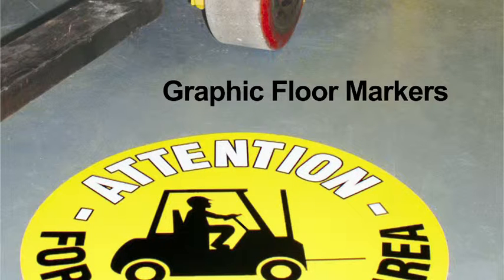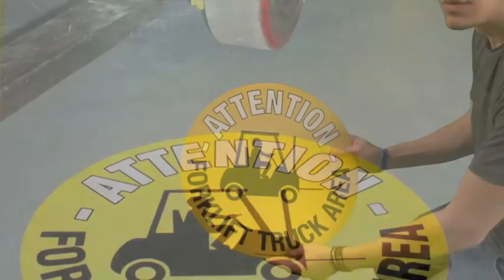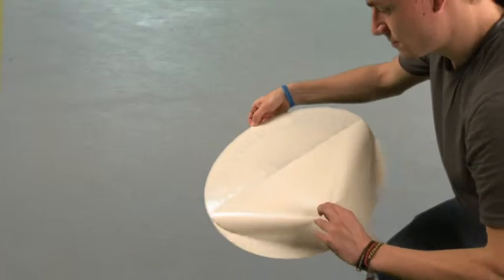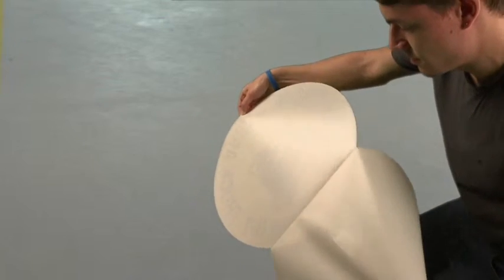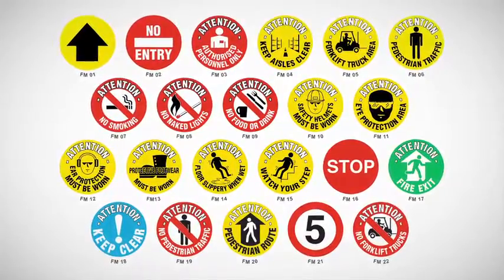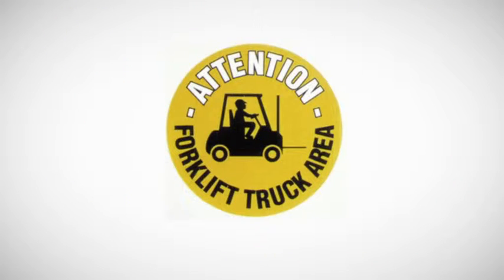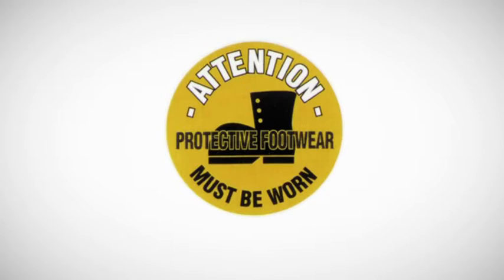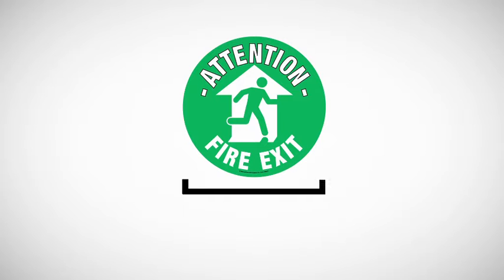Floor Graphic Markers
Clear instruction floor solutions that will withstand warehouse traffic.